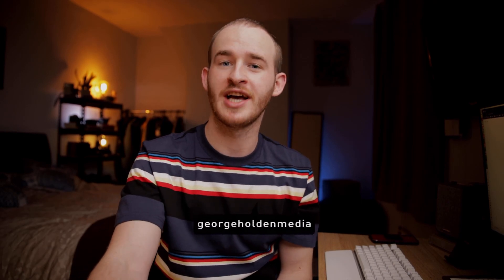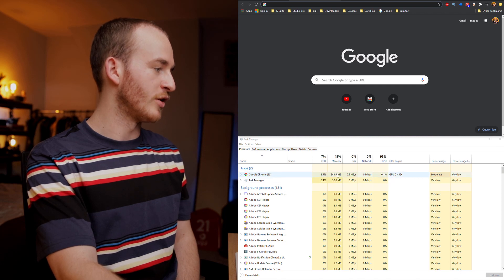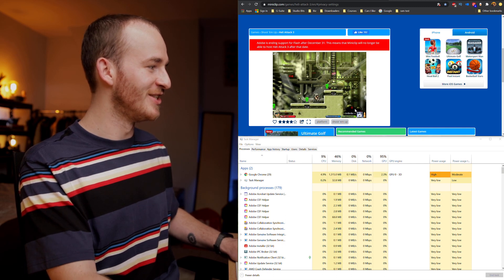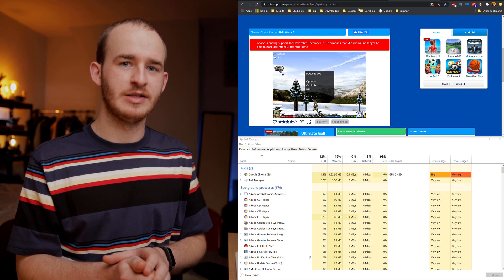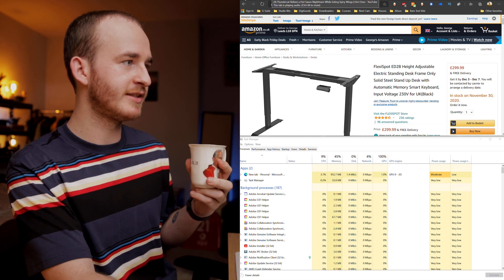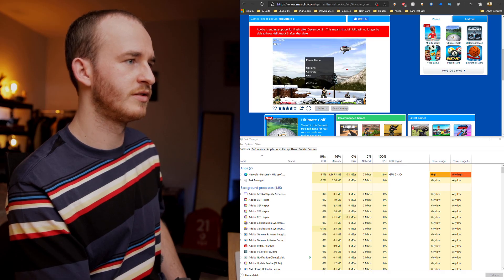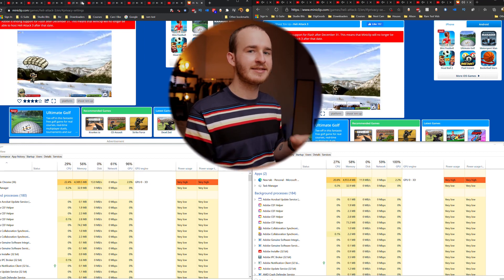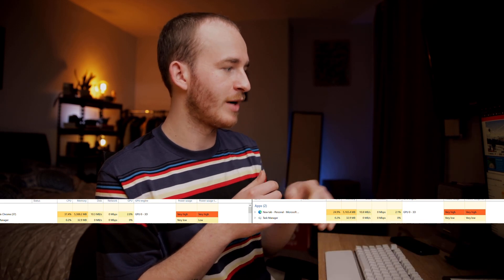Microsoft Edge vs Chrome RAM TEST | Edge Chromium October 2020 Update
We're putting Microsoft edge vs chrome for a RAM speed test and STRESS TEST following the Windows 20H2 update and Edge Chromium October 2020 update - will it out perform Google Chrome?

Penfold UK Freelance Pension - The BEST 💸 (Legit, life changing!)

⏰ In this video, we're looking at ⏰
0:00 - Recap on Previous Tests
0:35 - Round 2
1:15 - Real World Test with Chrome
3:35 - Real World Test with Edge
5:02 - Comparison
5:29 - RAM Stress Test Side by Side
6:58 - Results

📸 Canon EOS R
Tamron 24-70mm f/2.8 G2
Moza Air 2 Gimbal
Viltrox VX-18M Tripod

🎤 Rode VideoMic Pro+
Rode Wireless Go

💡 Godox SL60W (big soft light)
Godox SLB60W (the wireless version 👀)
Godox Softbox
Aputure AL-M9

💻 LG 4K Monitor
Logitech MX Anywhere 2 Mouse
GameSir Mechanical Keyboard
AMD Ryzen 7 CPU
Radeon GPU
Corsair RAM
NZXT PC Case

🎒 Peak Design Travel Bag
Peak Design Tech Pouch
Peak Design Medium Camera Cube

📱 iPhone 11
Mous Phone Case
Samsung Galaxy Tab S6 Lite